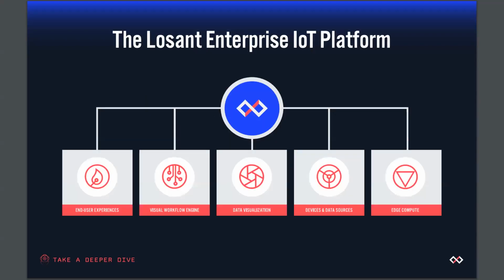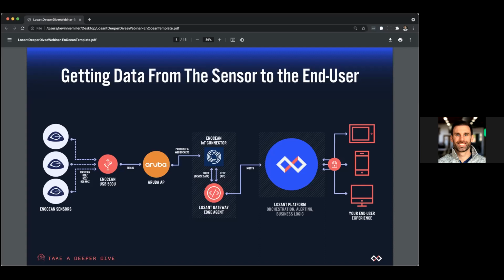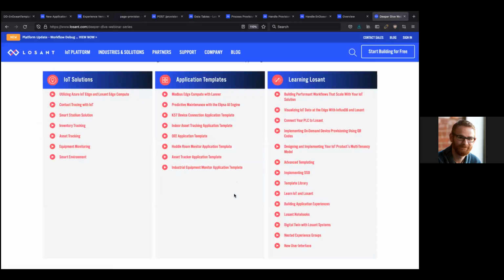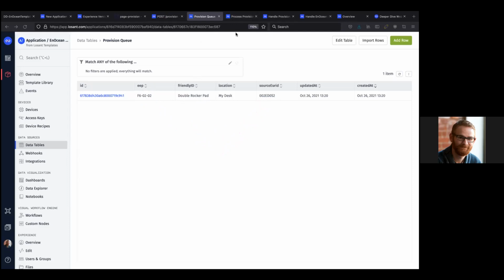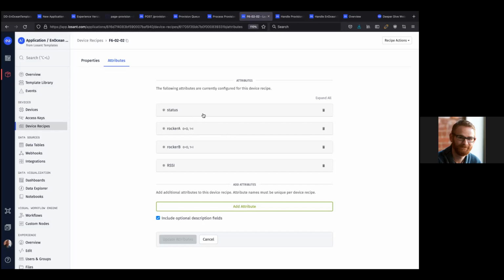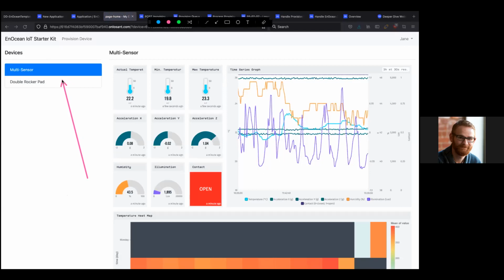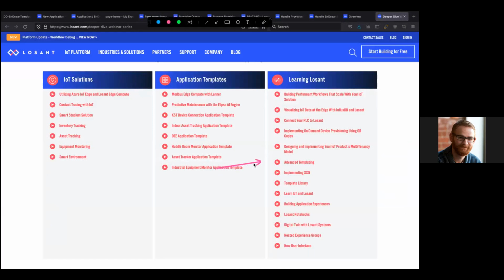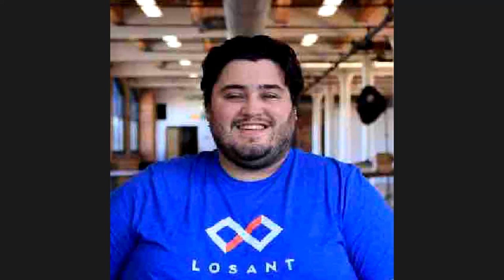EnOcean IoT Starter Kit Application Template Deeper Dive Webinar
Are you looking for a complete sensor-to-cloud solution for your Smart Environment? Join Losant’s Kevin Niemiller, Solutions Architect, and Brandon Cannaday, CPO, as they share our new EnOcean IoT Starter Kit Application Template on the Deeper Dive Webinar. Learn how to utilize the data from your smart environment as they take you through the application template.